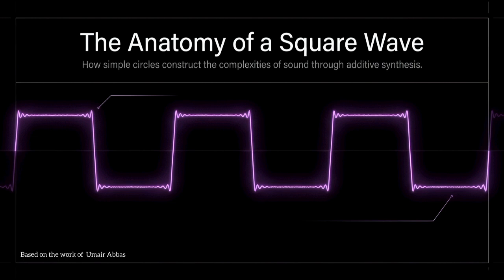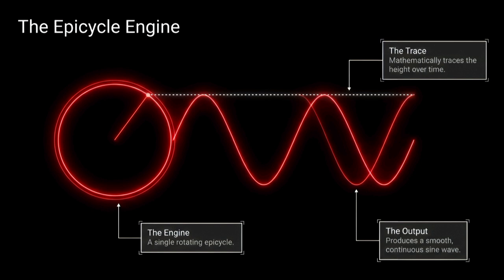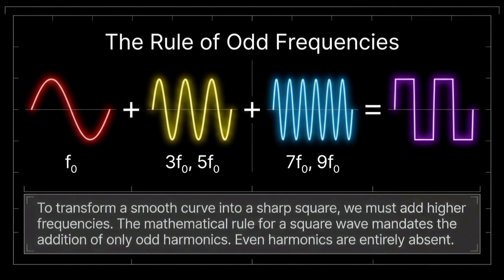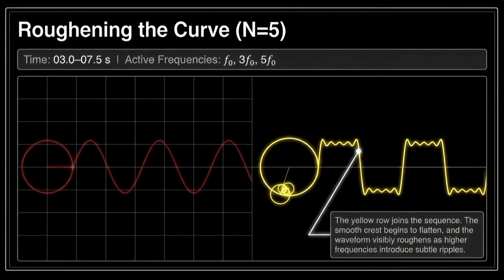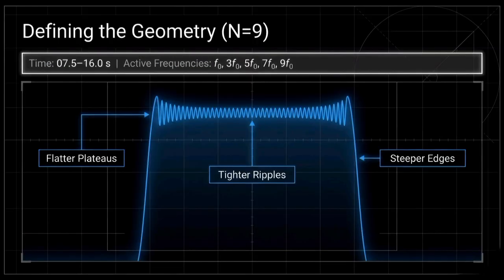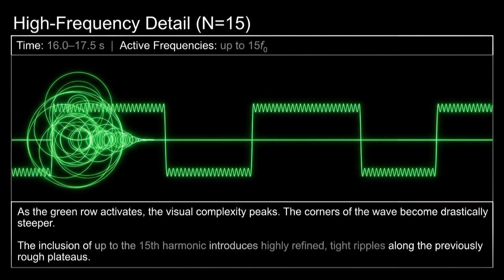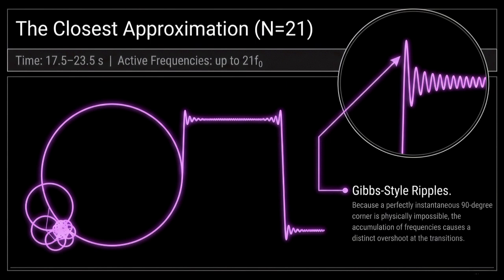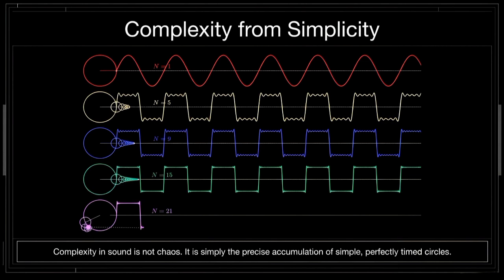The Anatomy of a Square Wave | Understand Frequency, Duty Cycle, Harmonics & Timing Signals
Square waves are the most important signals in electronics, digital systems, telecommunications, embedded engineering, and signal processing. In this episode of Tune Talk Academy, we explore the complete anatomy of a square wave, including its structure, timing characteristics, frequency-domain behavior and practical applications.

Topics covered include:

⏱️ Timestamps

00:00 Introduction
00:45 What Is a Square Wave?
02:10 Low State vs High State
03:35 Period and Frequency
05:14 Duty Cycle Explained
07:48 Rise Time and Fall Time
10:25 Pulse Width and Timing Relationships
13:05 Harmonics and Fourier Series
16:40 Square Waves in Circular Digital Electronics
19:15 Clock Signals & Synchronization
21:51 Real-World Applications
24:30 Key Takeaways and Conclusion

A square wave alternates between two discrete levels and forms the foundation of digital logic, micro-processors, communication systems, and timing circuits. Understanding its anatomy is essential for engineers, students, researchers, and technology enthusiasts.